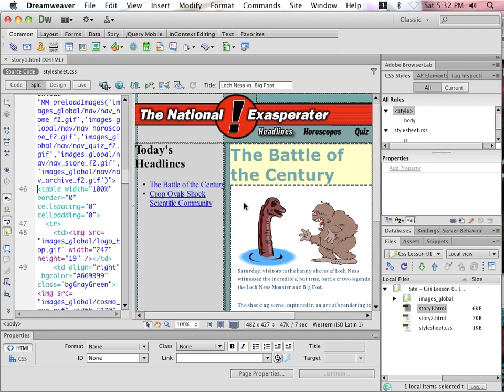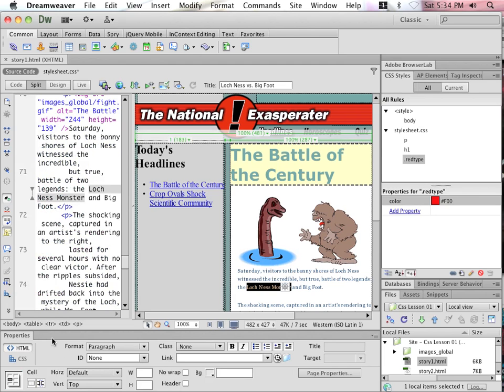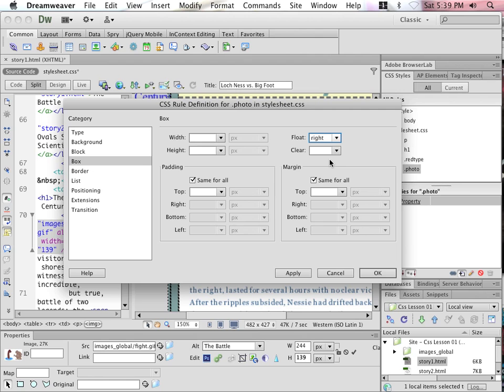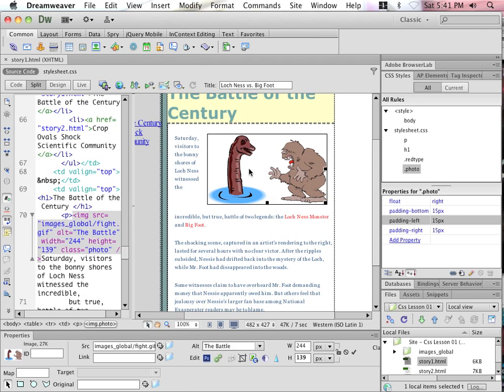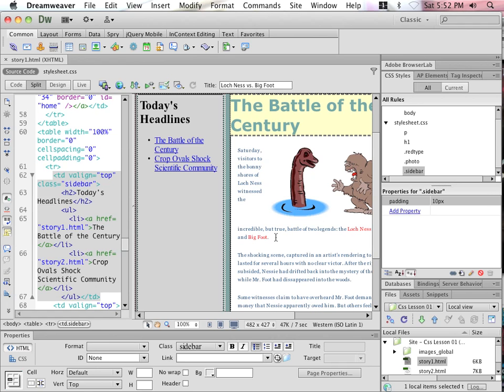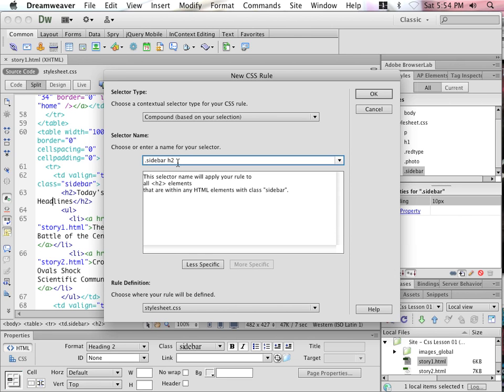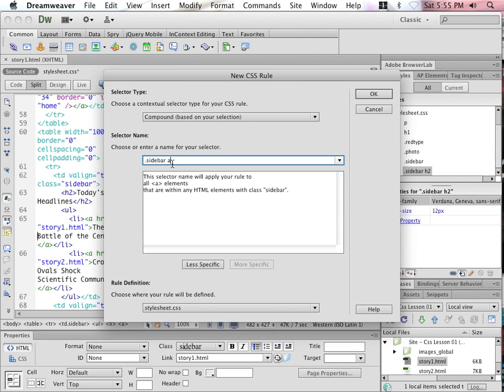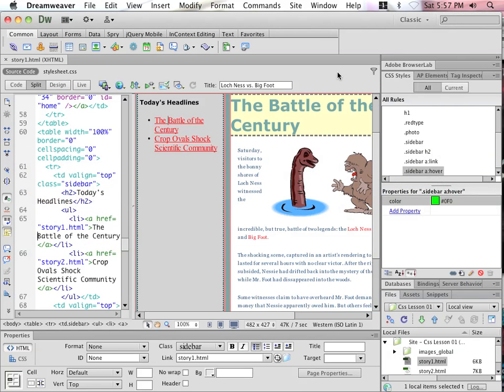CSS Class and Compound styles